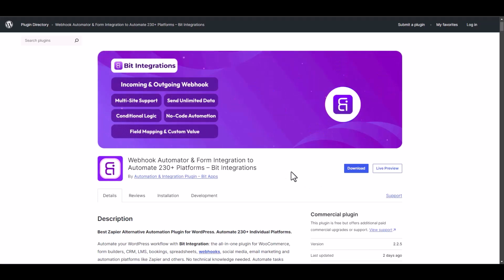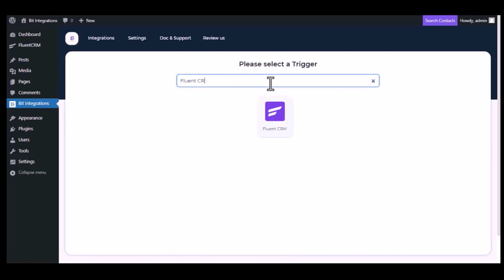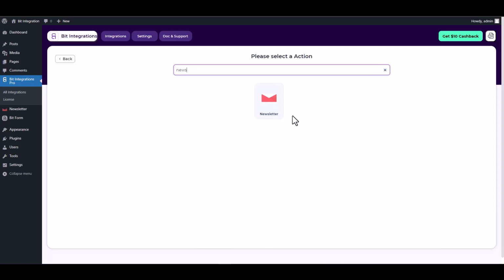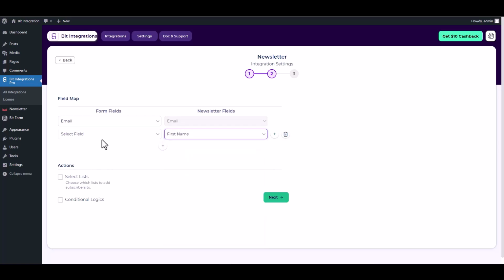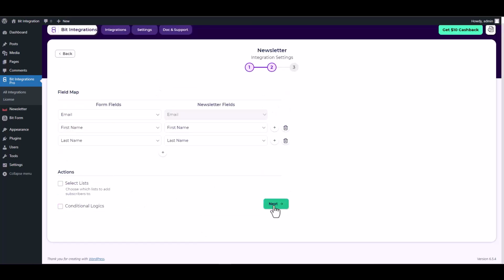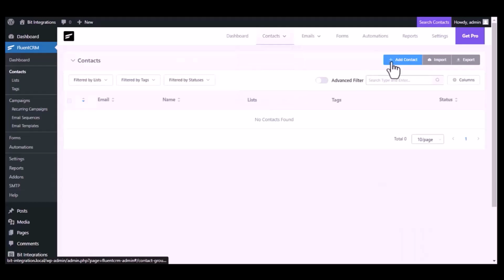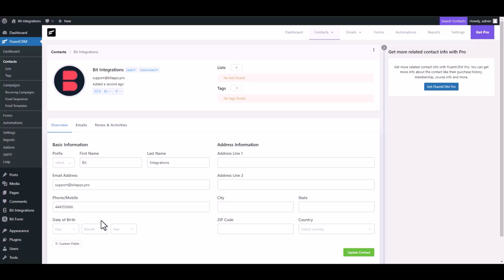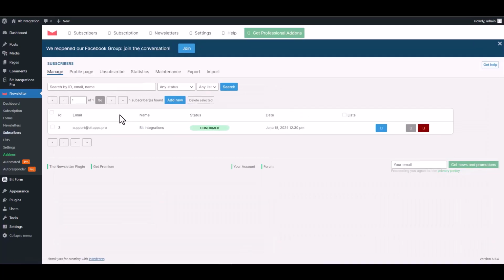Integrating FluentCRM with Newsletter | Step-by-Step Tutorial | Bit Integrations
🔗 Ready to enhance your email marketing efforts with seamless form integration? Join us on our YouTube channel for an in-depth tutorial where we demonstrate the integration of FluentCRM with Newsletter using the Bit Integrations WordPress plugin. Learn how to effortlessly connect these tools to automate your email campaigns and manage your subscribers efficiently.

Follow along as we guide you through the step-by-step process of integrating FluentCRM with Newsletter, enabling you to automate your email workflows, enhance customer engagement, and boost productivity. Say goodbye to manual email tasks and welcome automated workflows for increased efficiency.

Key Highlights:
✅ In-depth walkthrough for integrating FluentCRM with Newsletter using Bit Integrations for WordPress.

Whether you're a web designer, business owner, or form-building enthusiast, this integration empowers you to seamlessly merge FluentCRM with Newsletter. Watch now to revolutionize your form-building efforts!